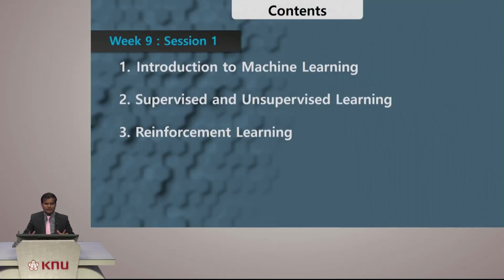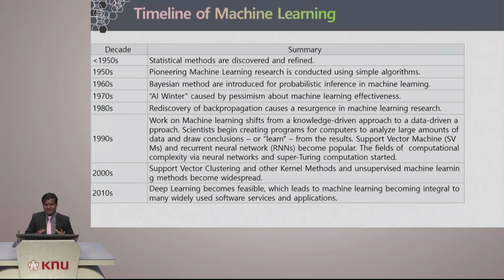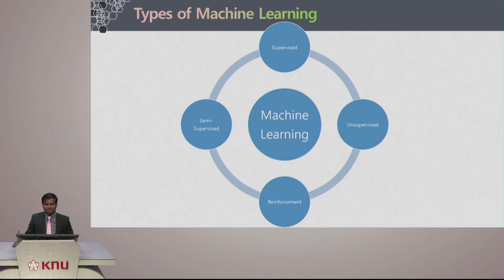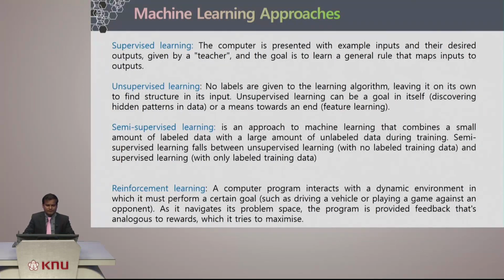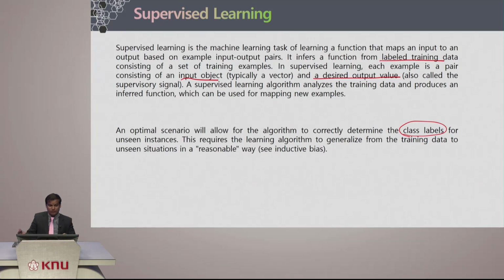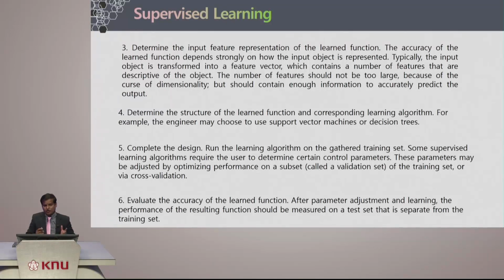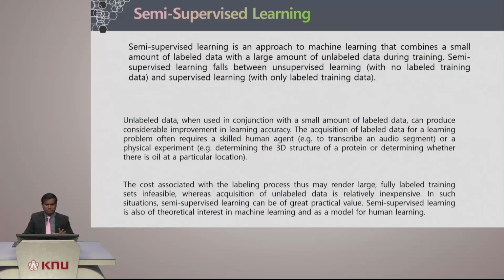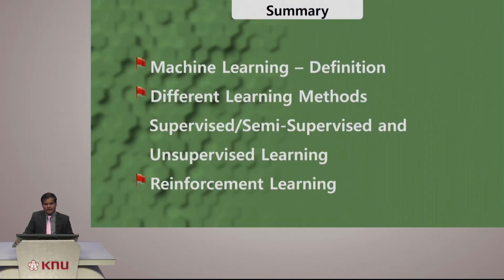Lecture 8-1 Introduction to Machine Learning